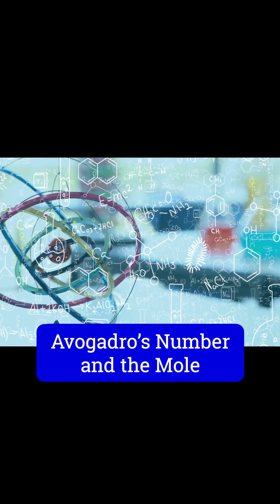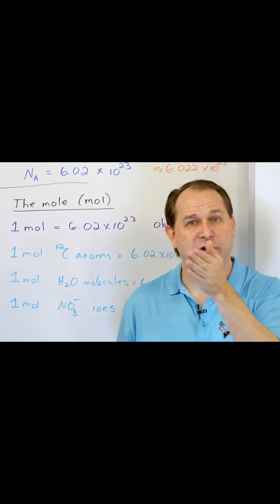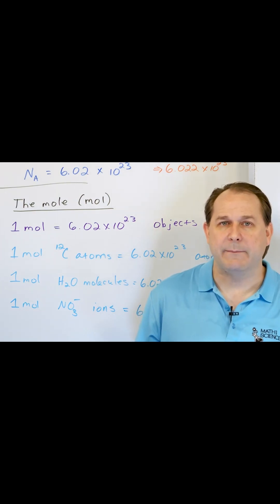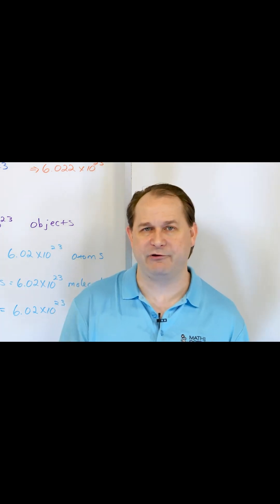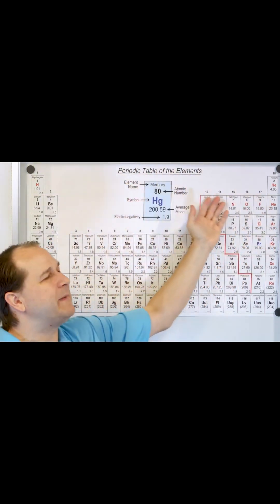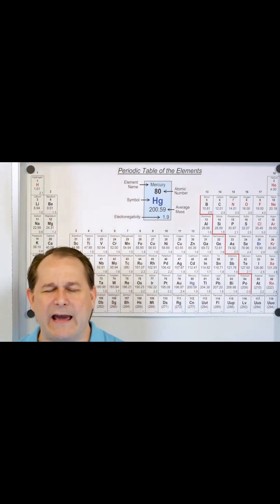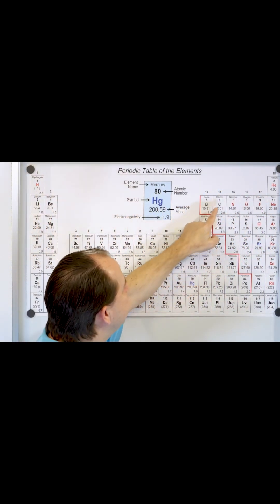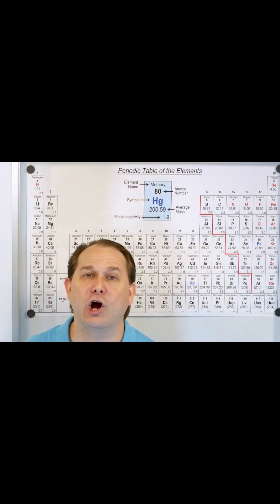How Avogadro's Number Defines the Mole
Avogadro's number is a cornerstone of chemistry, offering a glimpse into the microscopic world that shapes everything around us. It represents the number of particles—whether atoms, molecules, or ions—in one mole of a substance. Essentially, it’s the bridge that connects the atomic scale to quantities we can see, measure, and work with in the lab.

Imagine holding a mole of any substance; thanks to Avogadro's number, you’re actually holding an unfathomable number of tiny building blocks, like an atomic treasure trove. This concept makes it possible for chemists to quantify reactions, predict outcomes, and balance equations with precision.
But Avogadro's number isn’t just a dry fact—it’s the secret key that unlocks the behavior of matter. It helps explain why gases fill containers, why substances combine in specific proportions, and how we can measure the tiniest particles on Earth.

Named after the Italian scientist Amedeo Avogadro, this number is a testament to humanity’s ability to explore and understand the invisible. Whether you’re a curious student or a seasoned chemist, Avogadro’s number is a reminder of the power of science to connect the vast and the minuscule in ways that forever expand our understanding.